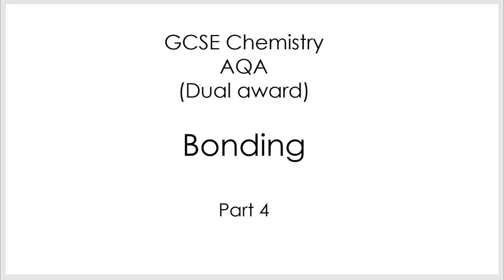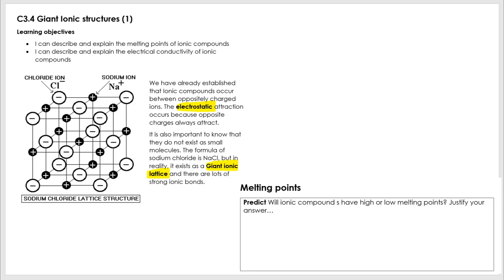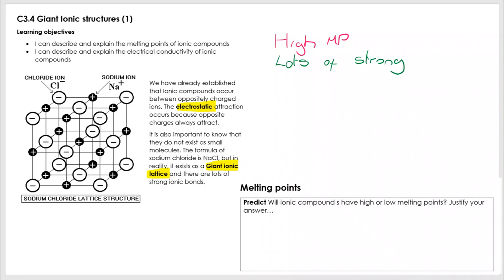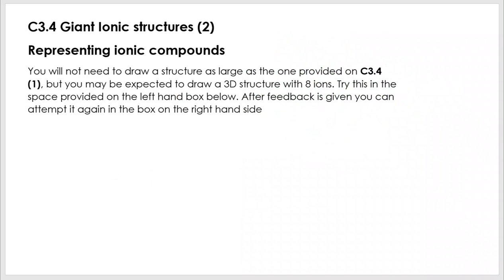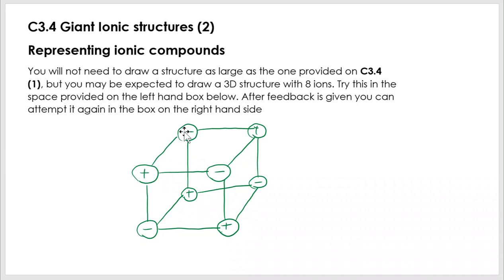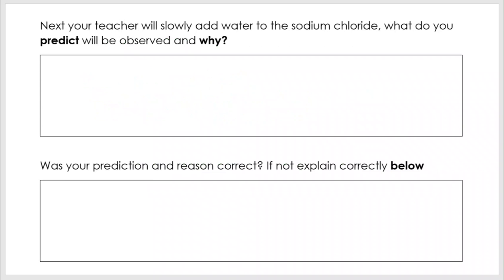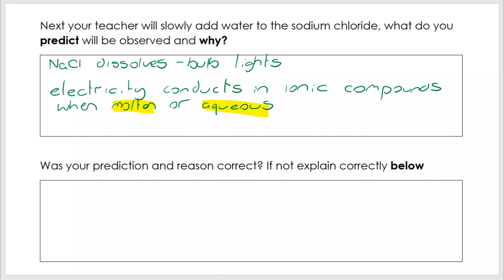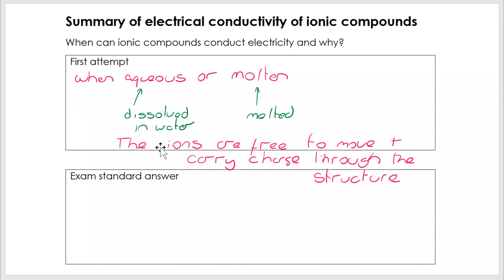AQA GCSE (Dual and triple) Chemistry - BONDING - PART 4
- The melting points and conductivity of Giant ionic compounds